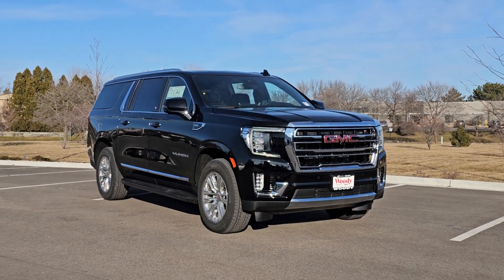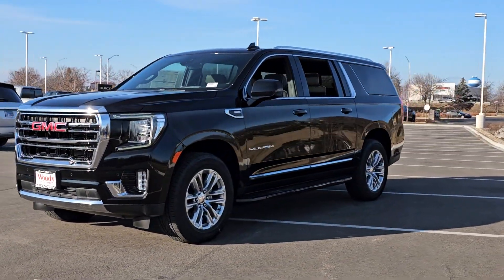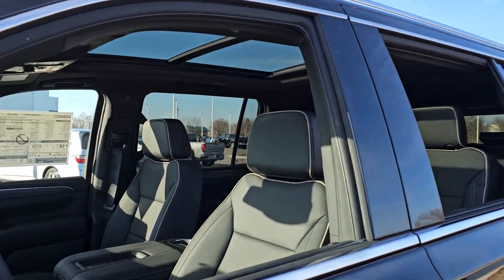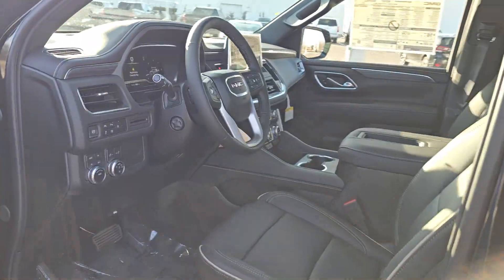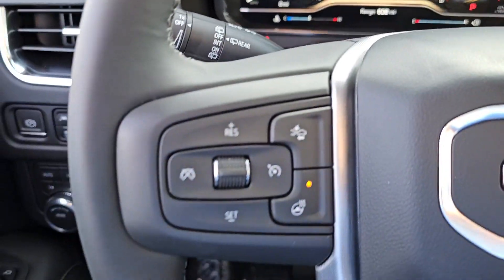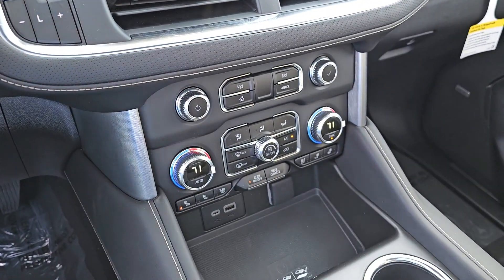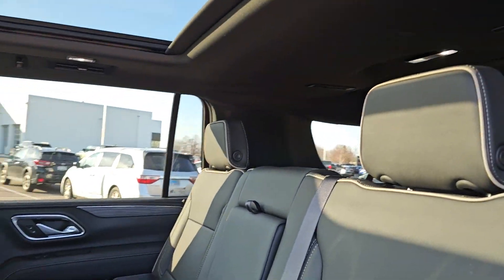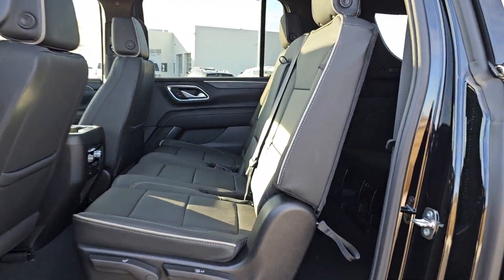2024 GMC Yukon_XL Gurnee, Libertyville, Northbrook, Kenosha, Waukegan G00392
Onyx Black [LISTING TYPE] 2024 GMC Yukon_XL SLT available in Gurnee, Illinois at Woody Buick GMC of Gurnee. Servicing the Gurnee, Libertyville, Northbrook, Kenosha, Waukegan, IL area.

2024 GMC Yukon XL SLT Onyx Black Backup Camera Android Auto Apple CarPlay Bluetooth Yukon XL SLT 4D Sport Utility EcoTec3 5.3L V8 10-Speed Automatic with Overdrive 4WD Onyx Black Jet Black Leather. 4D Sport Utility 4WD 10-Speed Automatic with Overdrive EcoTec3 5.3L V8 Stop by Woody Buick GMC Gurnee today to schedule a test drive and see for yourself why Woody Buick GMC is Chicagolands most awarded GM dealer! Make sure to take advantage of the best deals and incentives around! We have a 2024 GMC Yukon XL SLT on sale for you!brbrbr15/18 City/Highway MPG